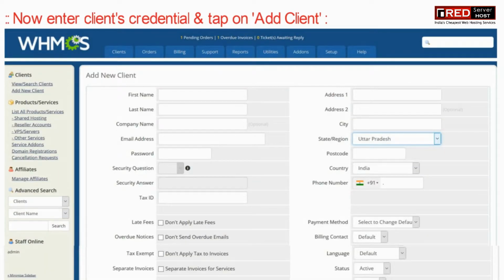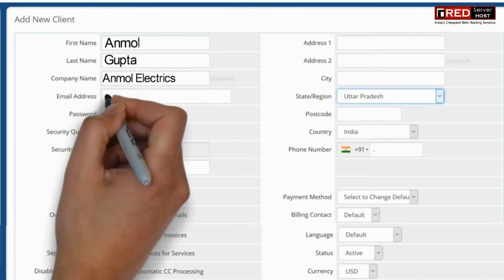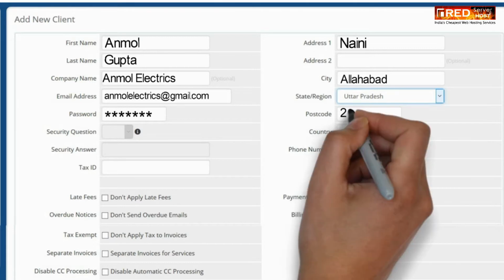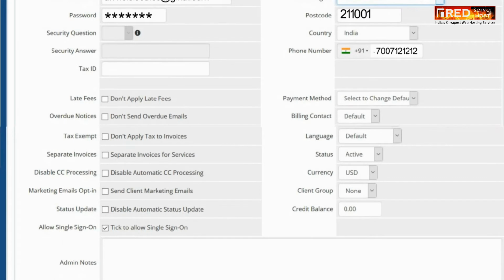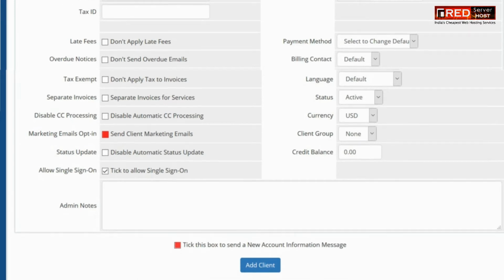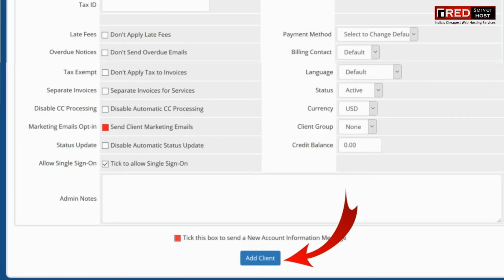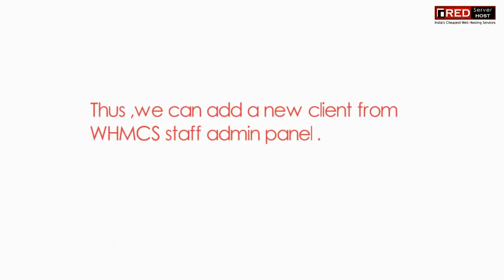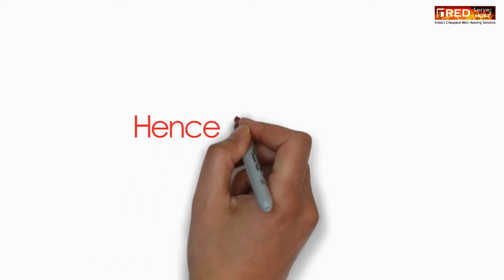HOW TO ADD NEW CLIENT IN WHMCS MANUALLY? [STEP BY STEP]☑️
Here in this video you will learn about how to add new client in WHMCS manually.

Manually Adding a Client

This video tutorial shows how to manually add a client to WHMCS.

How to add a new client in WHMCS manually?

New clients can register themselves from your WHMCS front page. However, you also have the ability to add them manually. This video will demonstrate how to add a new customer to through your WHMCS administrative dashboard.

Adding a New Client

Log into your WHMCS Admin area.
Select Add New Client either from the left hand sidebar menu or by hovering ober the Client tab at the top and selecting the Add New Client option.
You are taken to the Add New Client page.
Once you have finished entering the data, click on the Add Client button at the bottom of the screen to complete the process.

Hence it is done!